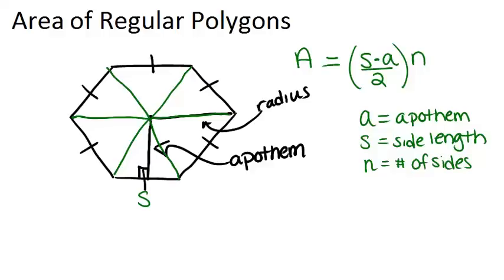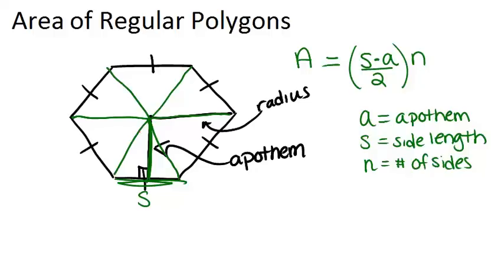Area of Regular Polygons: Lesson (Geometry Concepts)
Here you'll learn how to calculate the area and perimeter of a regular polygon.

This video gives more detail about the mathematical principles presented in Area of Regular Polygons.